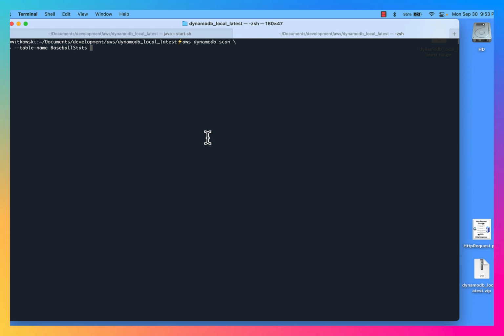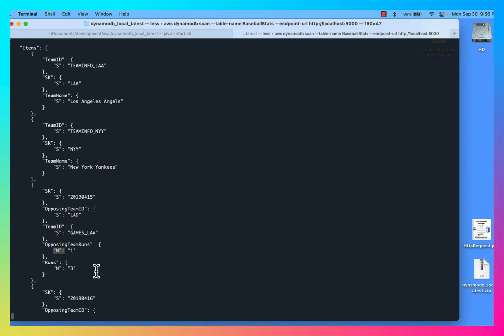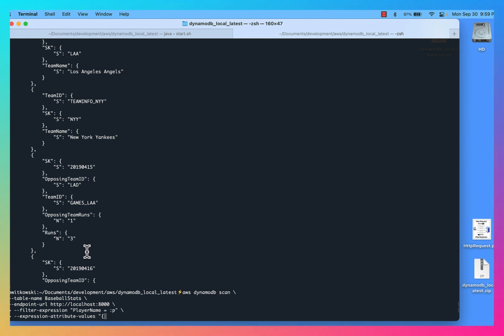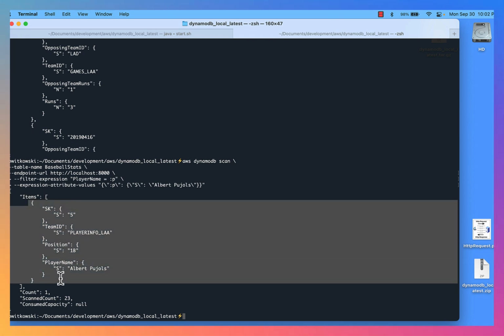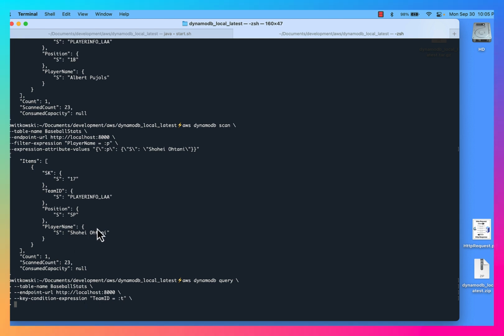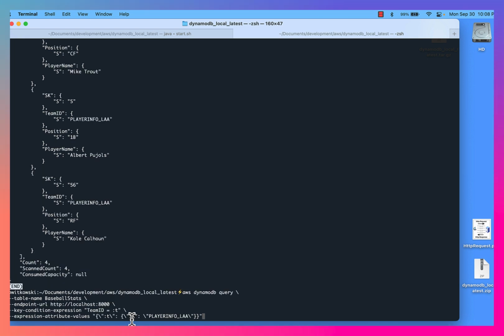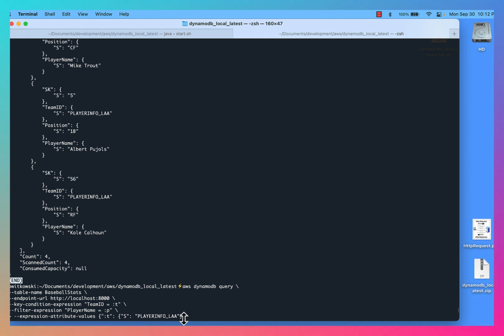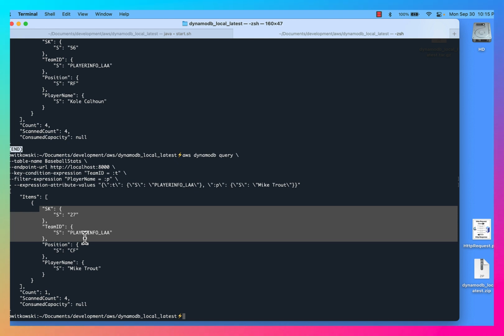AWS DynamoDB scan / query / filter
Scan, query, and filter against a local DynamoDB instance